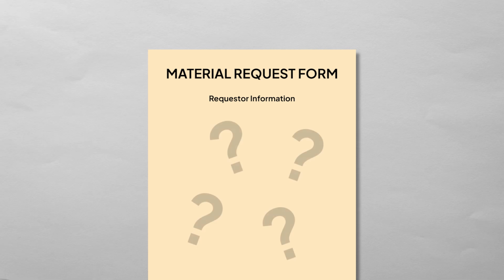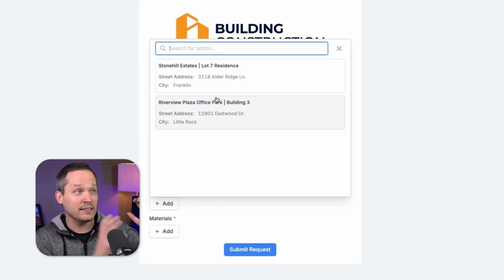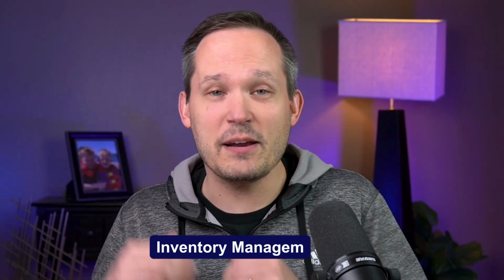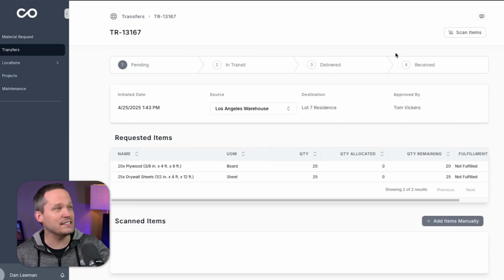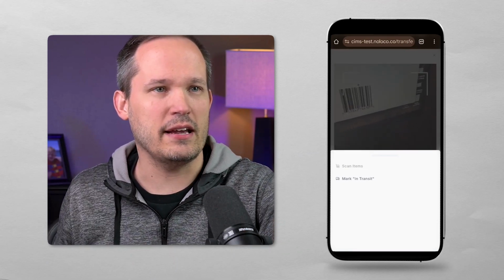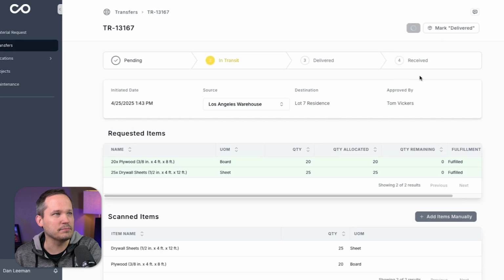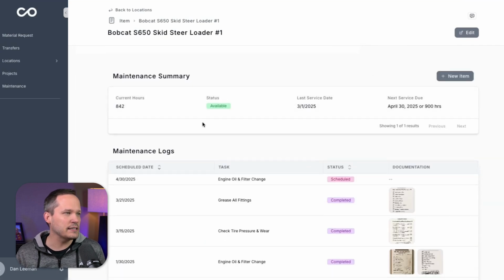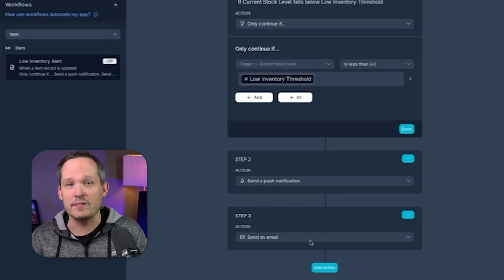Construction Inventory Management Software: Track Materials in Real Time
Looking for Construction Inventory Management Software that actually works on-site?
In this video, Dan from Crewmatic walks you through a complete material request and delivery workflow—built for foremen, warehouse managers, and construction project teams.

You’ll see how modern construction inventory management software can:
Simplify material requests from job sites
Automatically route orders to the right warehouse
Track deliveries in real-time using barcodes and mobile devices
Keep inventory levels updated across all locations
Support better communication between field teams and back office

Whether you're managing multiple job sites, running a busy warehouse, or leading a field crew, this software gives your team the tools to cut delays, reduce manual work, and stay in control of every project.

Timestamps:
00:00 Construction Inventory Requests Made Simple
01:21 Smart Forms and Prefilled Job Site Data
02:23 Warehouse View: Approvals and Transfers
03:40 Barcode Scanning and Material Fulfilment
05:06 Real-Time Job Site Inventory and Equipment Tracking

We’re here to help you run smoother projects, cut back on admin, and build smarter with modern tools.

Got an idea or challenge you'd like us to cover?
Drop it in the comments — we’re always building with you in mind.